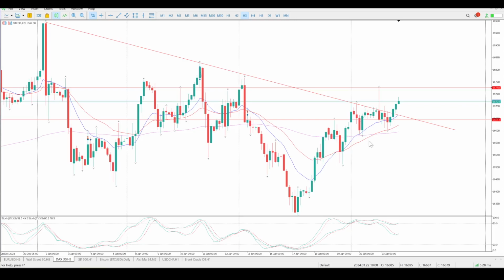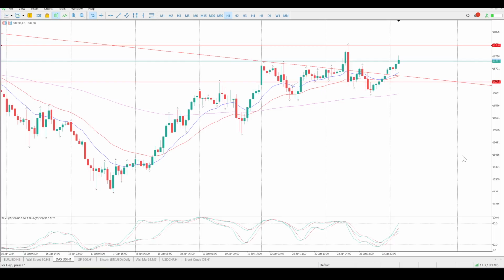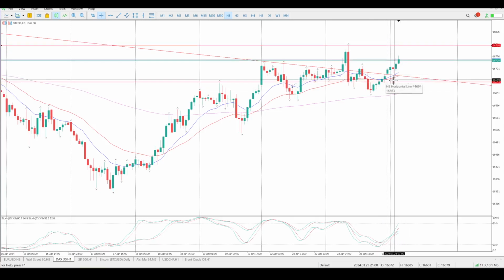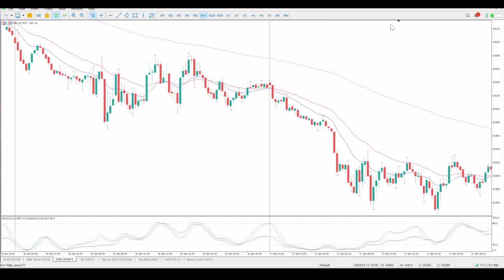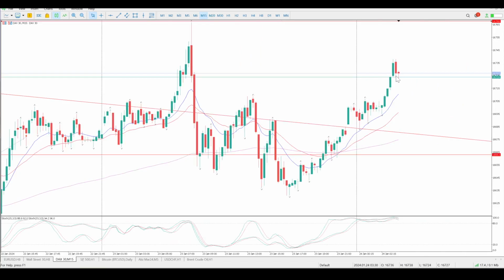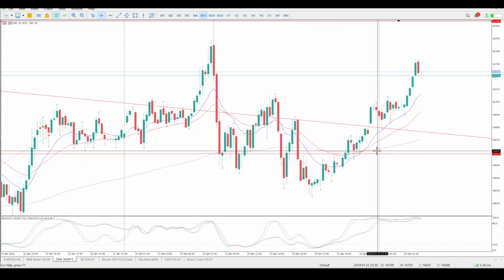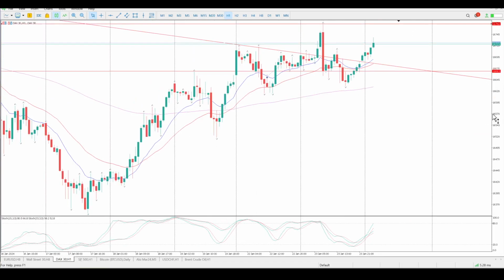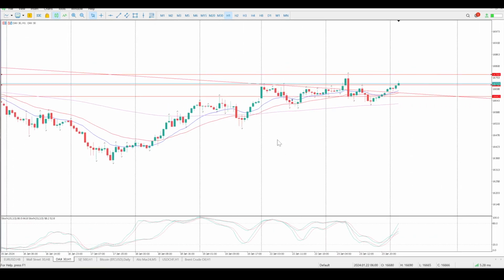DAX 40 Today 24 January 2024 Dax futures trading setups, Long setup still in play, watch the levels